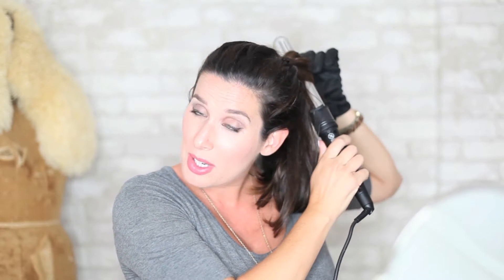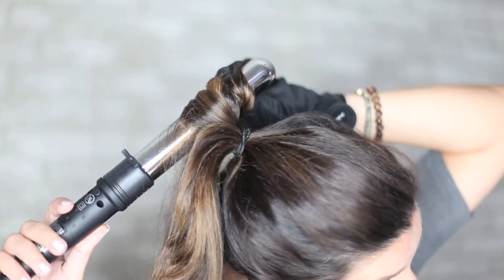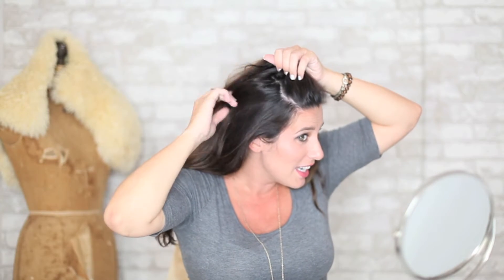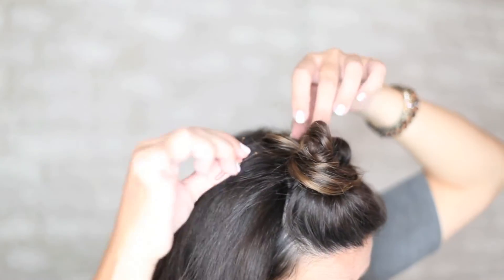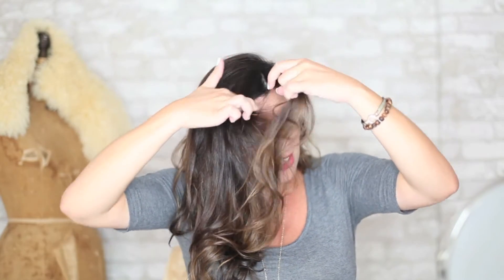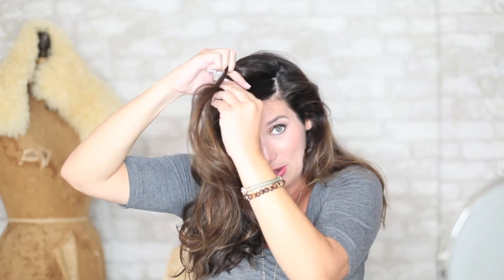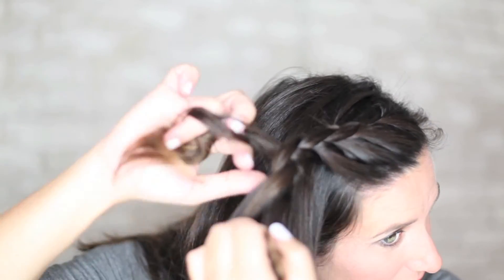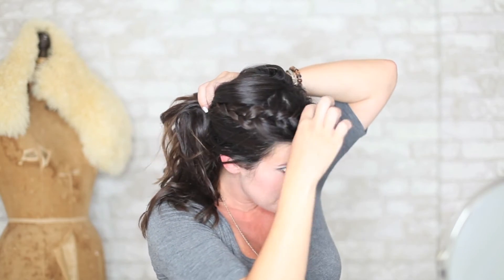Mom On The Run | 3 Easy Hairstyles When You Don't Have Time | Tabitha Blue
I've received a lot of requests on how to do the half-up top knot, and I decided to do you one better — three easy minute hairstyles! From getting curls done in less than a minute, a half-up top knot and a side braid for those days when you don't have time to do your hair! Perfect for a Mom on the Run.

Oh yeah... that's the name of our new series too! ;) We'll be sharing tips to make your life a little easier, you know, for when you're feeling lazy or when you have 4 kids needing you and you just need a little help. XO

Share your favorite easy, everyday hairstyles with me on Instagram and Twitter by tagging me @TabithaBlue!